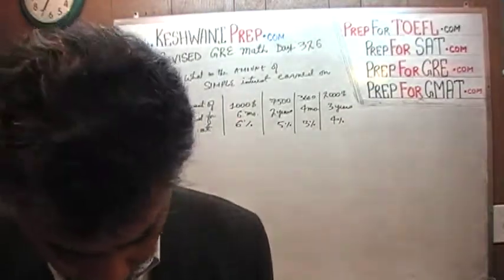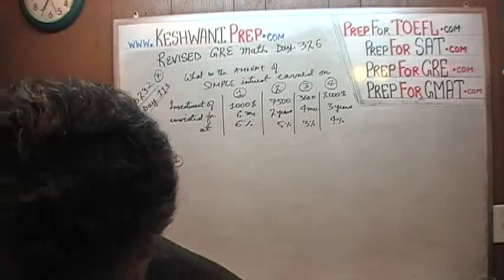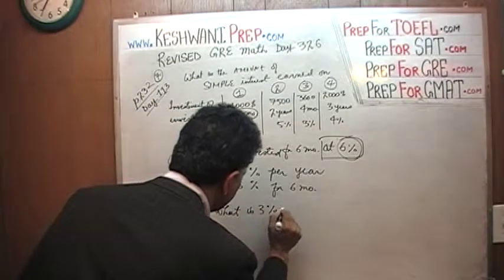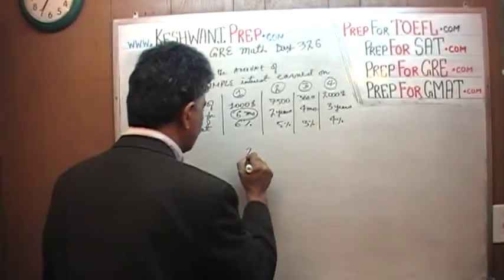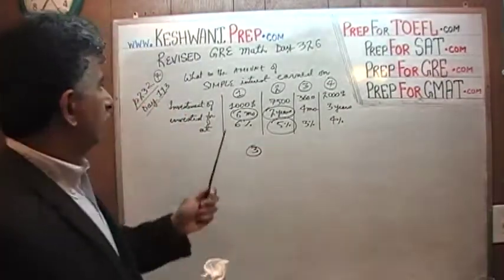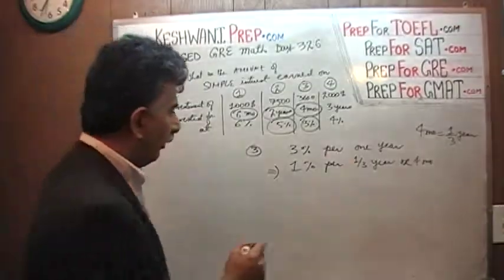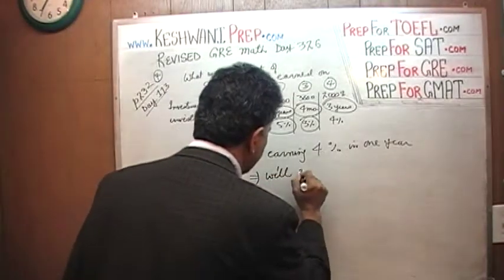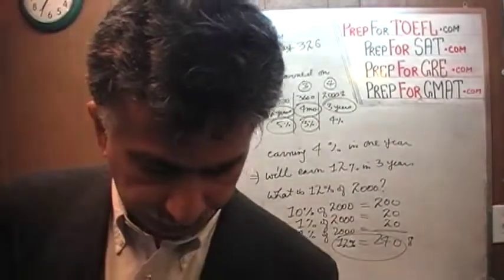Revised GRE Math Day 326, p232, Simple Interest, Prep Tutor via Skype GRE, GMAT, SAT, ACT